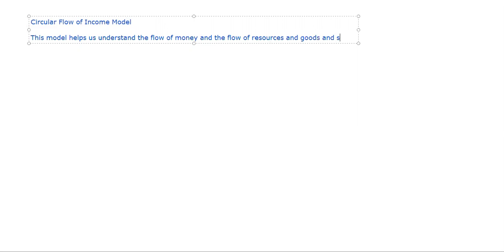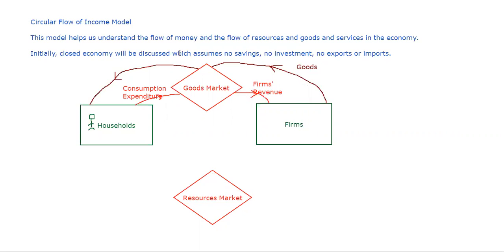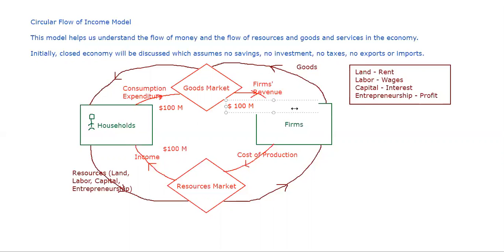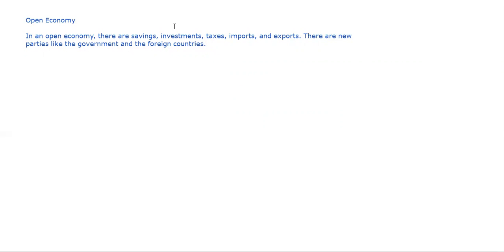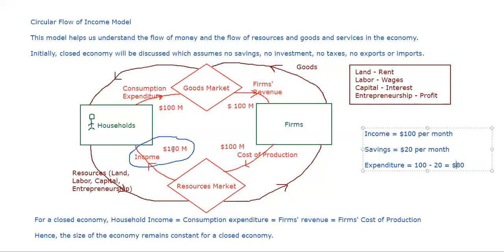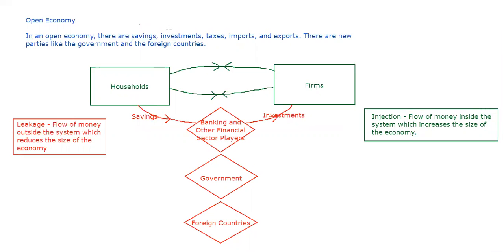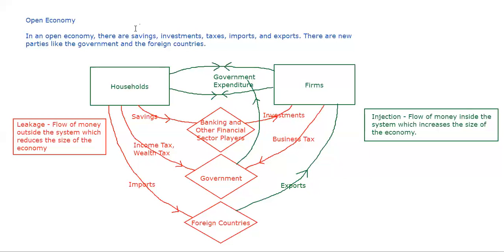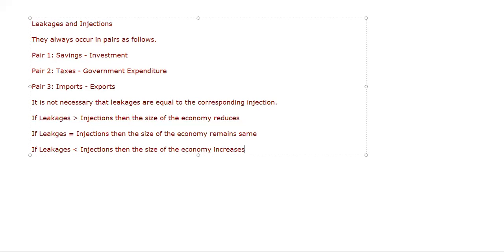Macroeconomics Circular flow of Income Model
In this video, I discuss the Circular Flow of Income model for both Closed and Open Economies. I also discuss the leakages and injections and their effect on the size of the economy.